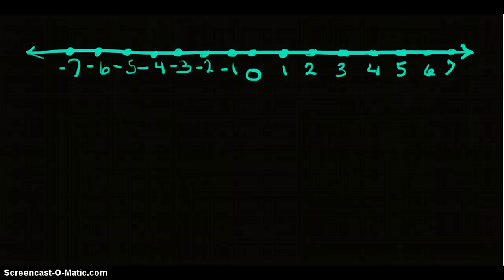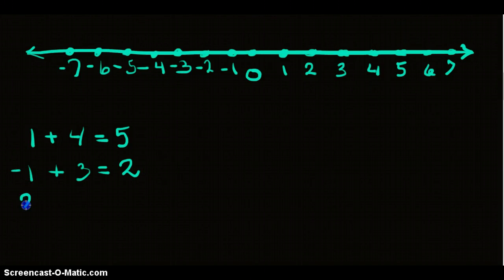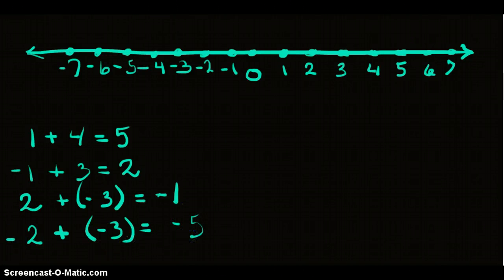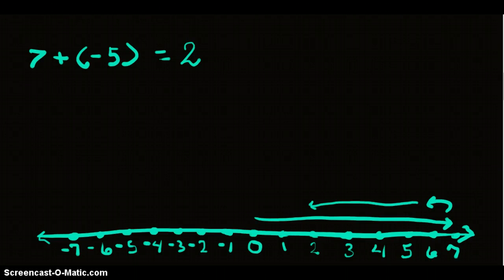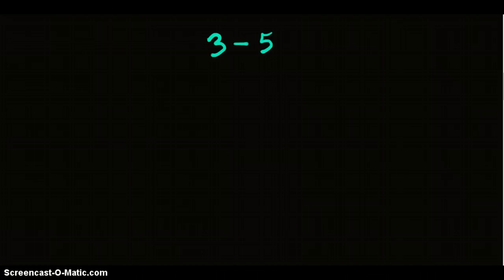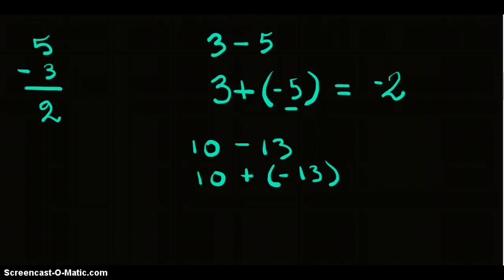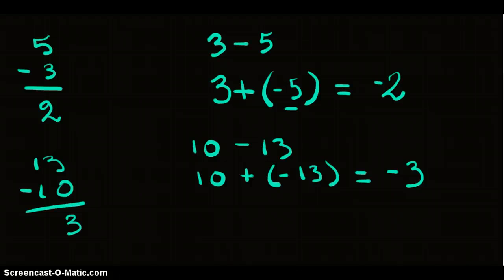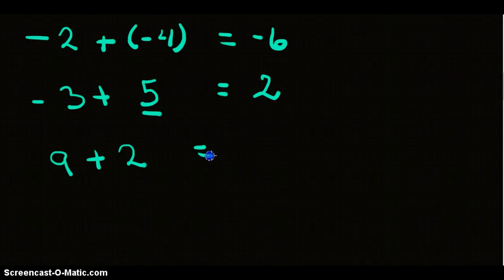Introduction to Integers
This video introduces the basics of adding & subtracting integers or signed numbers.